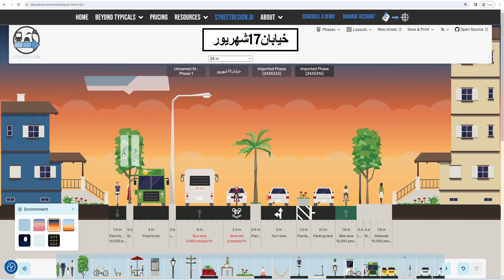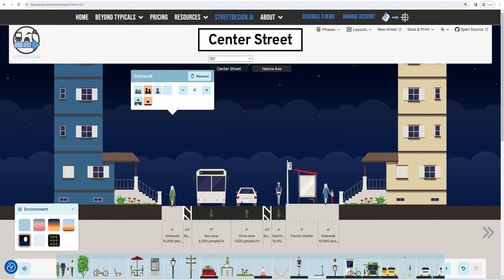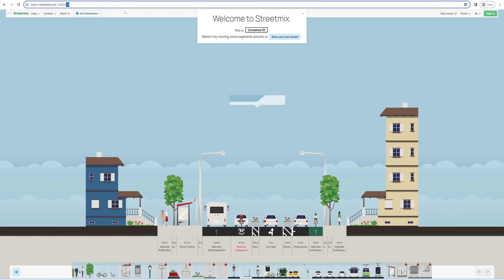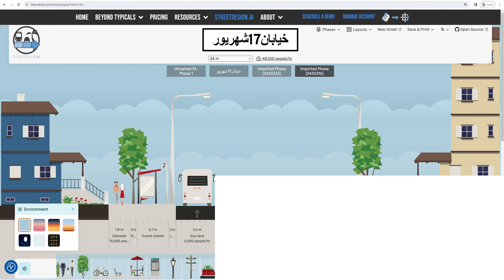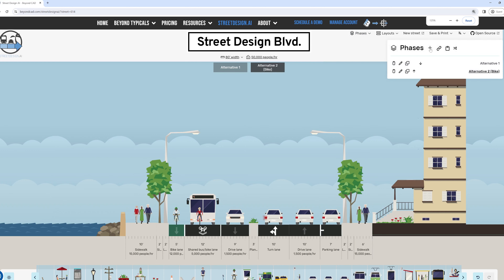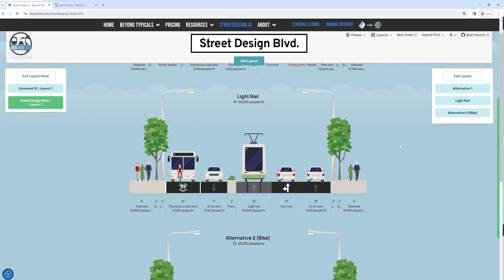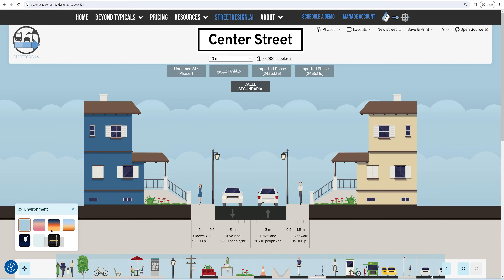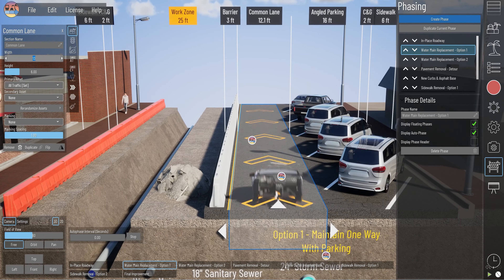StreetDesign.ai - An Improved Streetmix Alternative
Description

Learn StreetDesign.ai – The Innovative Way to Design Urban Streets

In this brief overview, we'll cover:

Building Street Sections: Customize widths, add lanes, and fine-tune your designs.

Importing Designs: Bring inspiration from Streetmix or StreetDesign with just a link.

Automix: Discover quick optimizations and alternative versions.

Phasing: Create project stages and alternatives for smarter planning.

Layouts: Get a bird's-eye view of your plans for detailed analysis.

Want to take it further? Explore Beyond Typicals, our companion 3D animation street design tool!

Let me know if you'd like a version with more direct calls-to-action for stronger viewer engagement!